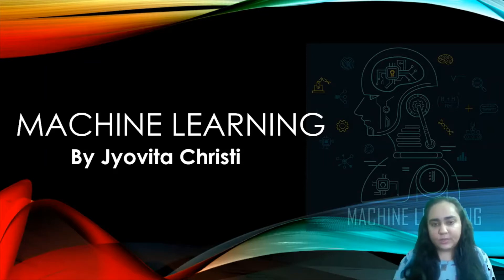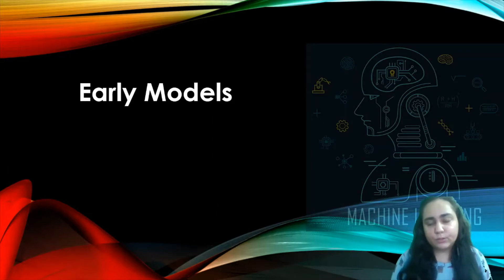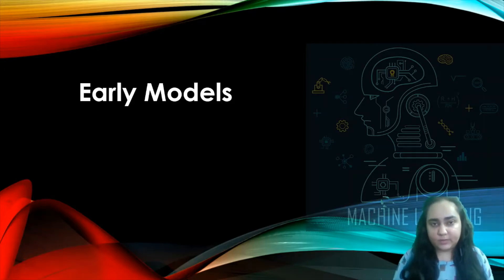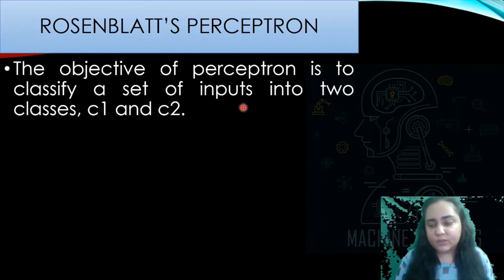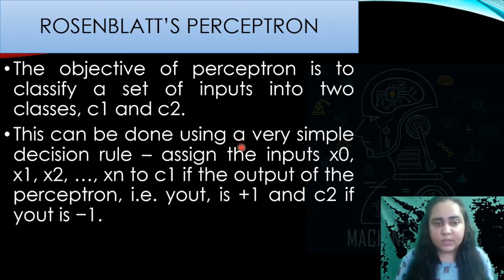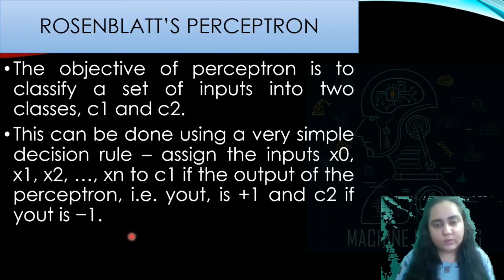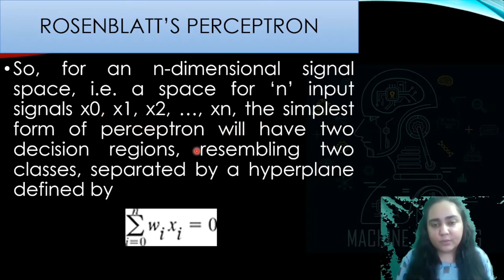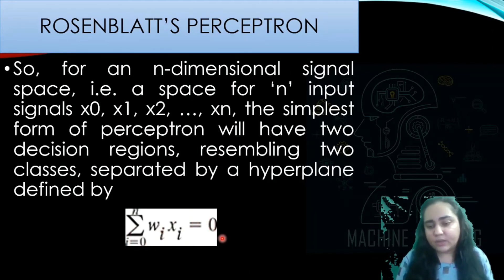Lec-32_Early models | Applied Machine Learning | IT Engineering